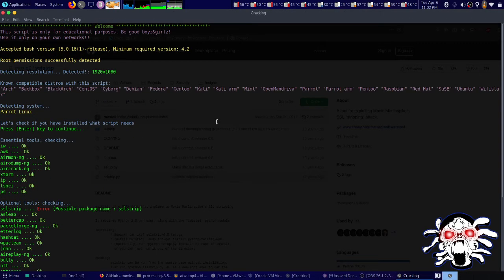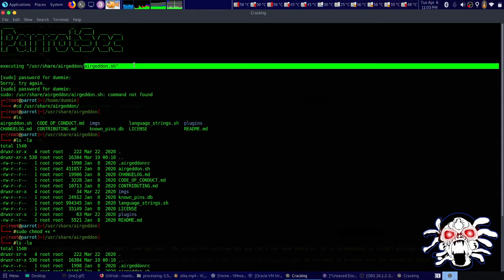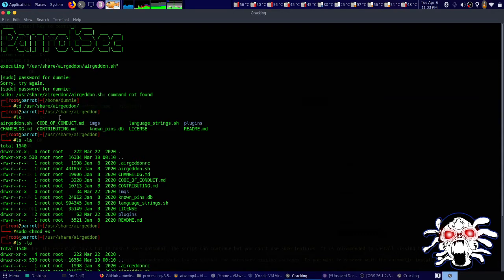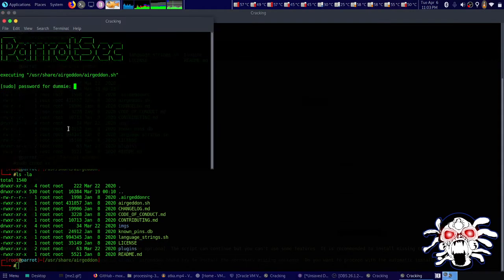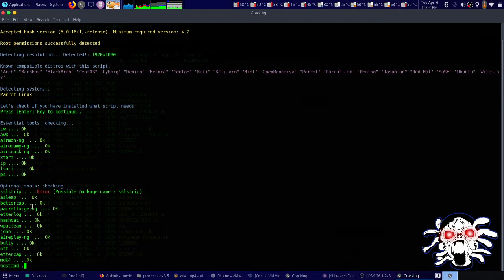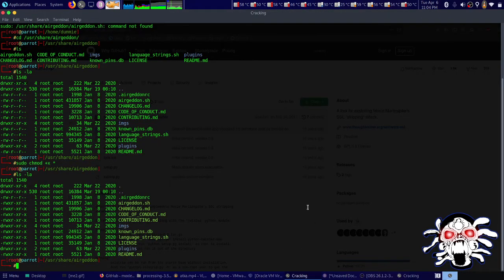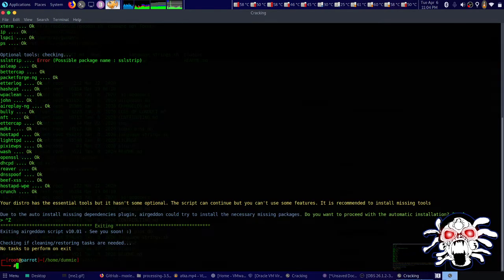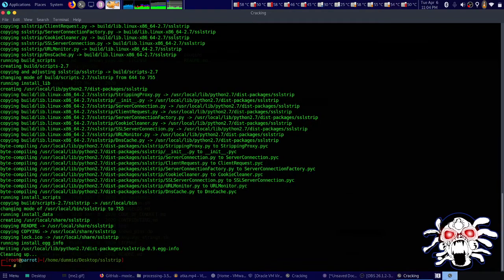Airgeddon sslscript error